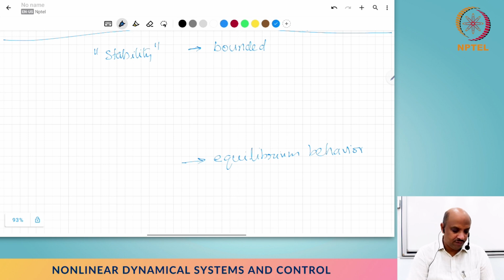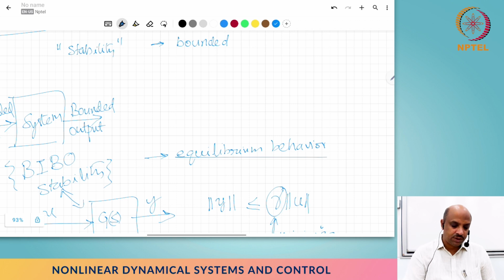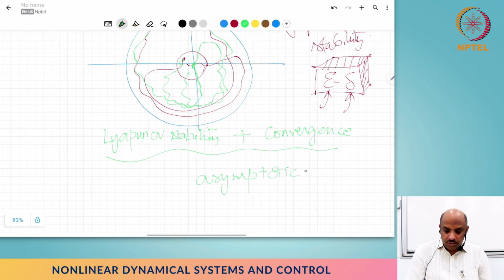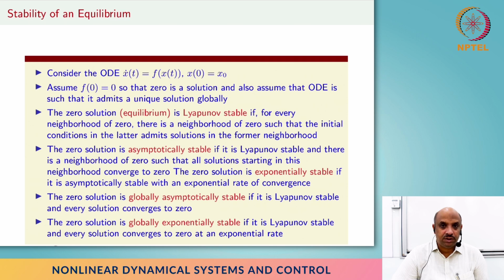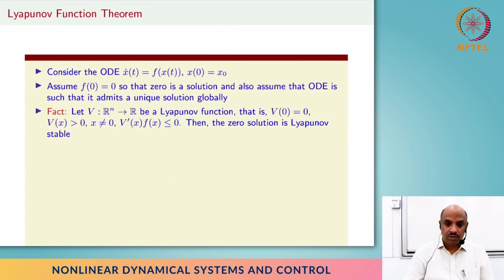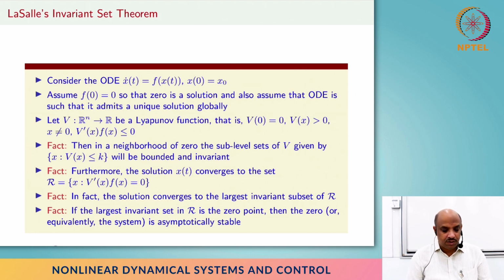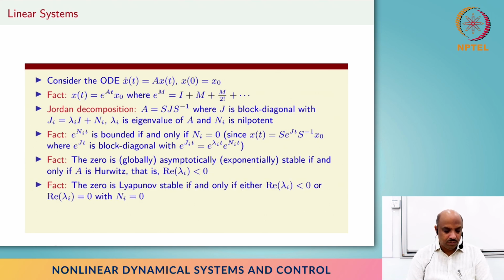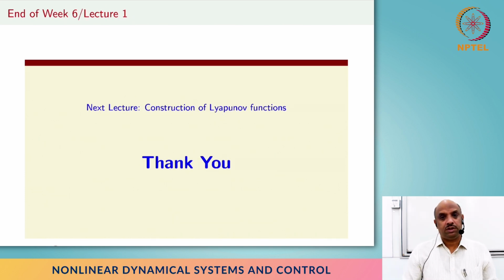Nonlinear Analysis: Key Concepts and Results - Part 2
Existence, Uniqueness, Stability, Lyapunov functions, LaSalle's Theorem